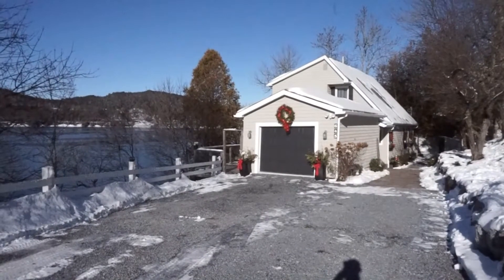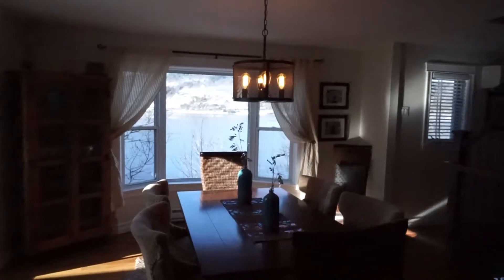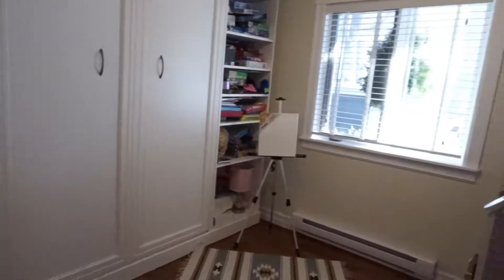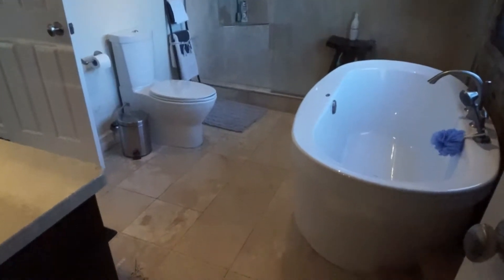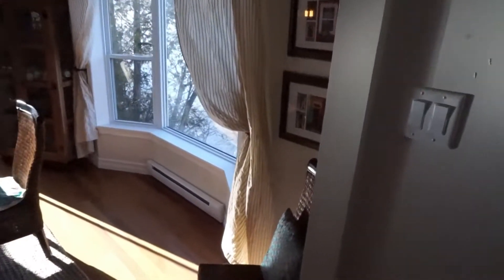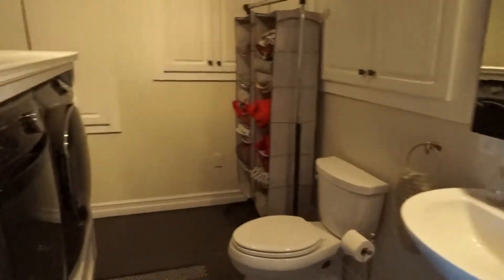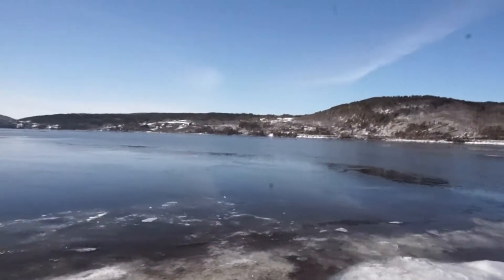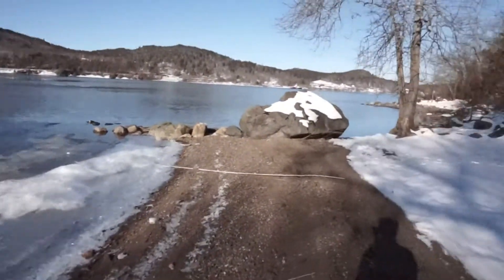645 Gondola Point Rd. Quispamsis